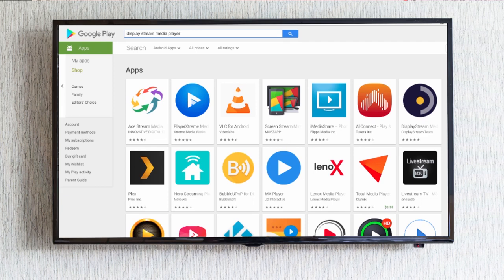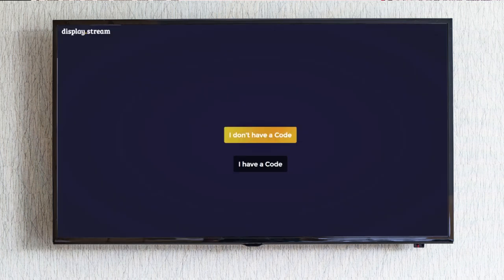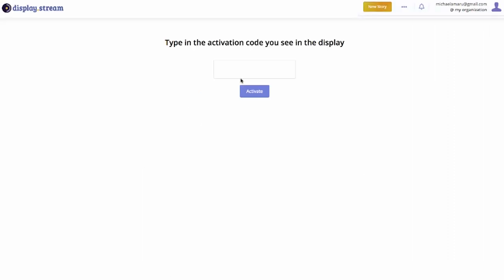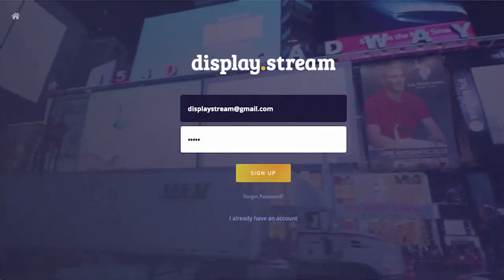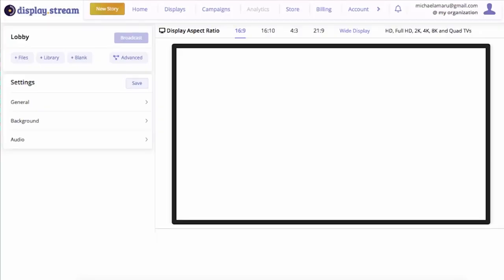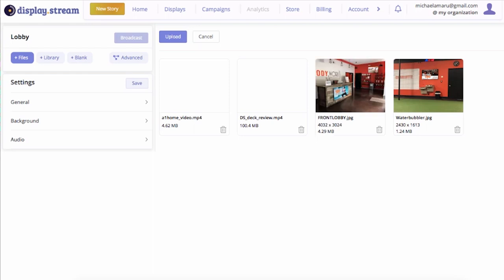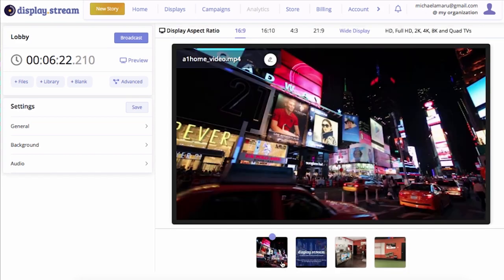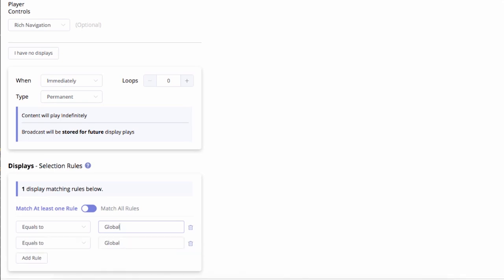Display.Stream digital signage product demo. Free Digital Sign from Display.Stream.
Get your free digital sign today

Supports FireTV, Android, ChromeOS, Raspberry Pi, Samsung Tizen, LG WebOS, Microsoft Windows and more ...

Quickstart introduction to Display.Stream. We walk you through the first steps of broadcasting to your display. The quickest and simplest way to high-performance digital signage.